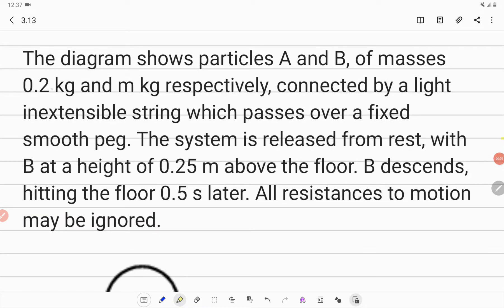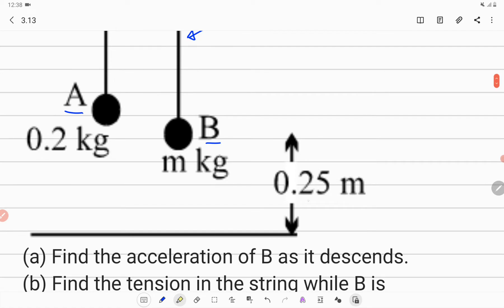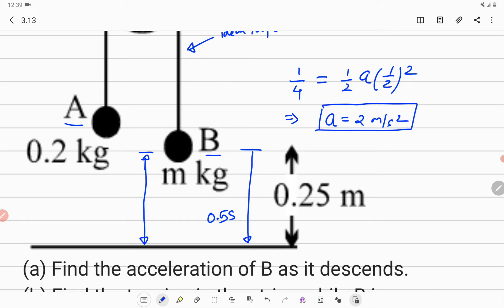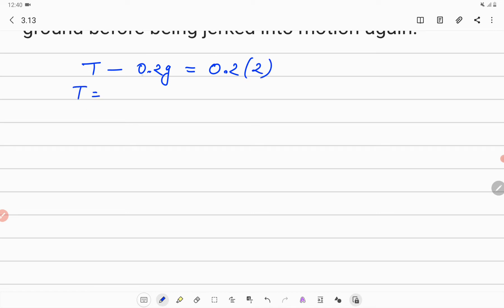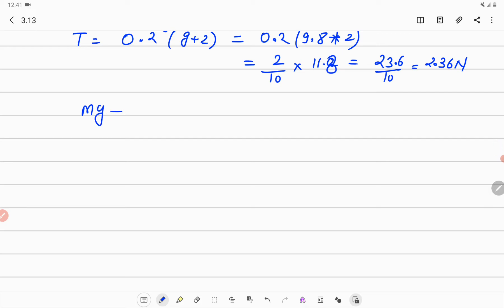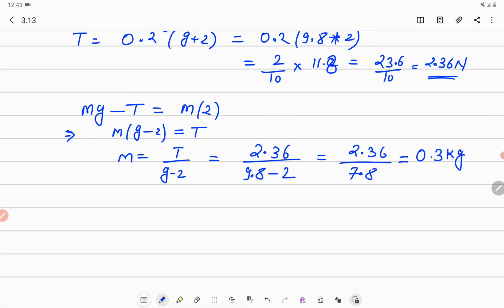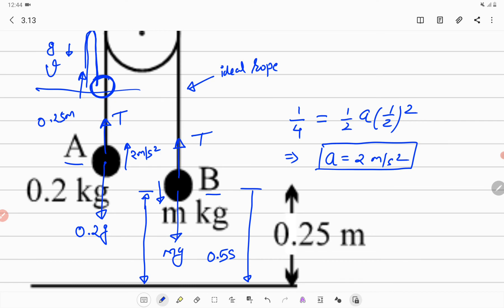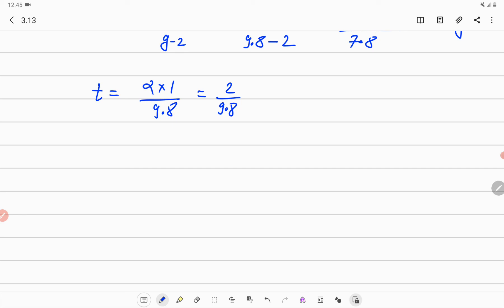NLM | 1234book | Q&S | 13